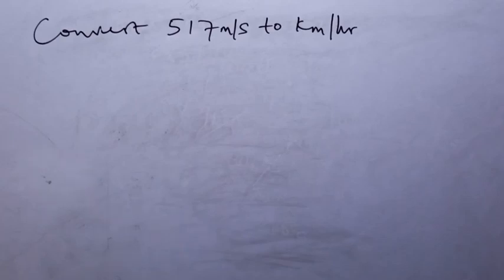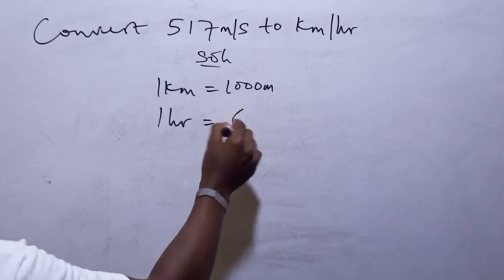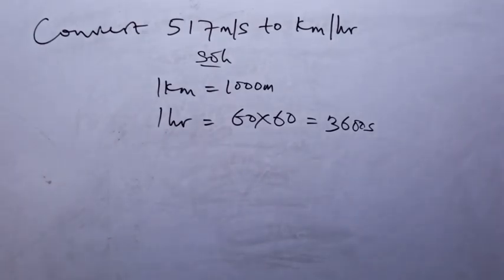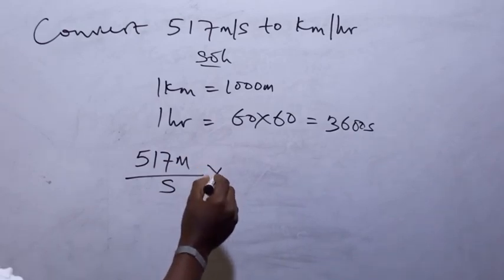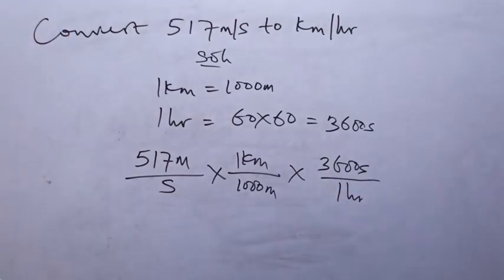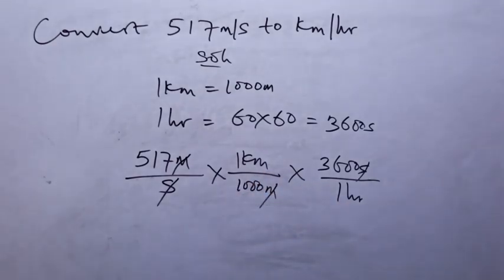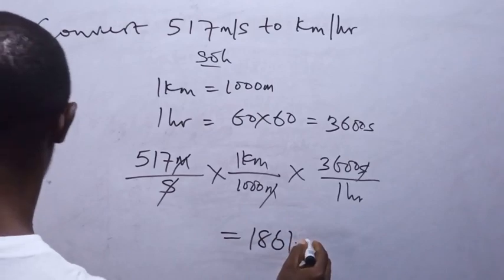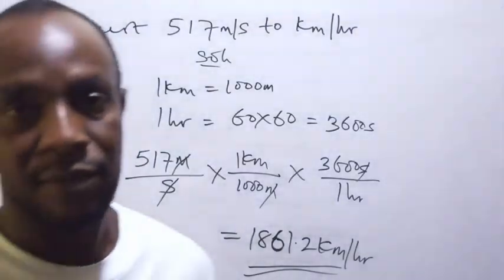Learn how to convert units of length using simple steps and clear examples.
Unit conversion is the process of changing a quantity from one unit of measurement to another without changing its value. In this lesson, students learn how to convert between different units of length and capacity using simple rules and step-by-step methods.
This topic helps students understand everyday measurements and prepares them to solve exam and real-life problems involving units. Clear examples and practice questions make unit conversion easy to understand and apply.
Examples include:
Converting centimetres to metres
Converting grams to kilograms
Converting seconds to minutes and hours
Solving basic word problems involving units